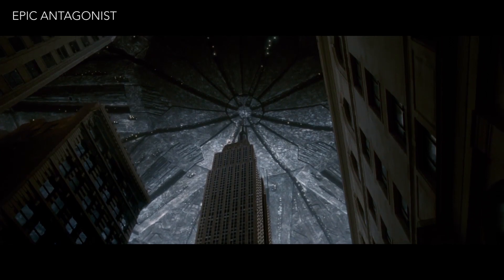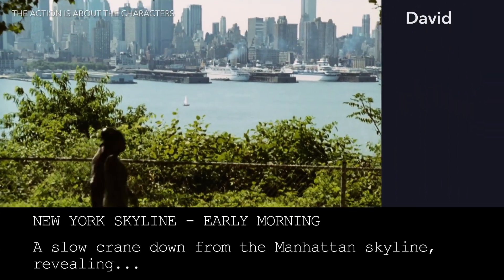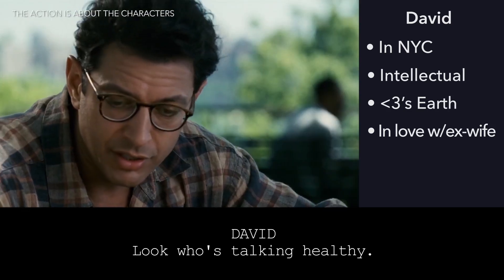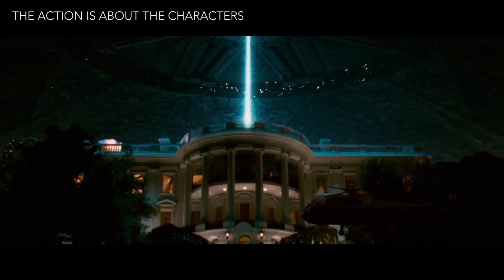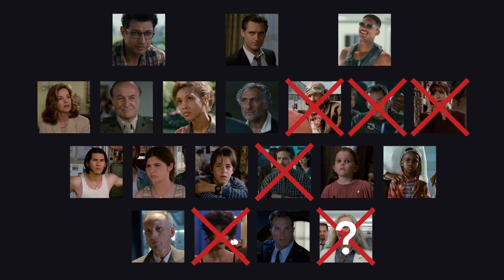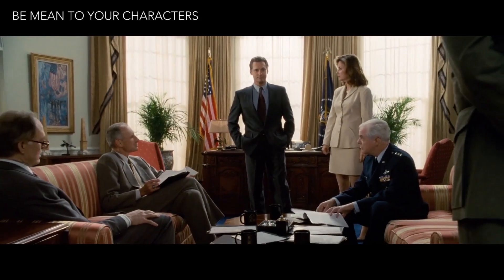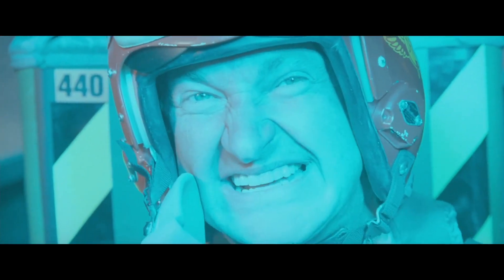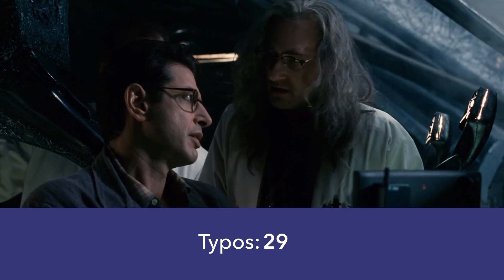Independence Day — What Makes it So Great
Listen to our podcast episode featuring Lindsay Ellis in which we dive deeper into Independence Day

Most disaster movies are comprised of boring characters, uninteresting antagonists, and a ton of so-what deus-ex-machina action scenes. Independence Day manages to avoid these pitfalls and succeed where most movies fall short, making it a memorable and exciting film 20 years after its release.

On the eve of the release of its sequel, Independence Day: Resurgence, I examine a few techniques that the screenplay for ID4 executes well.